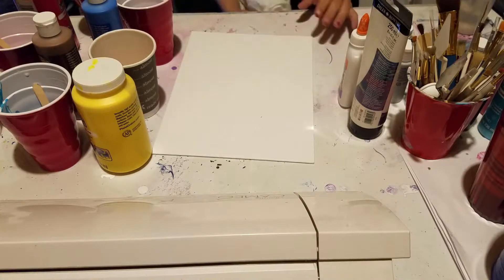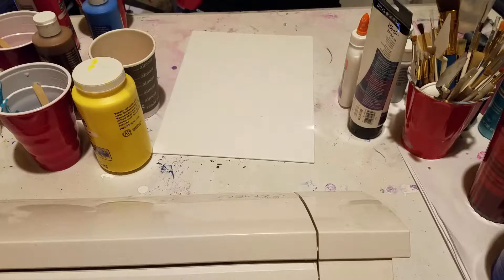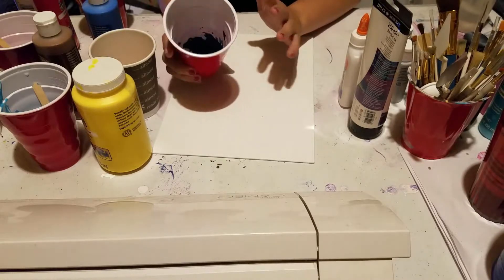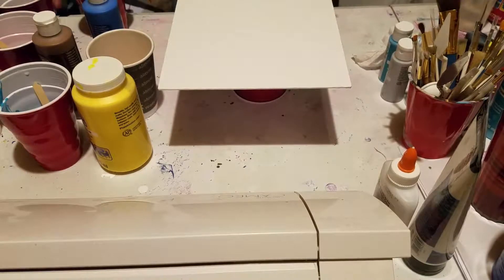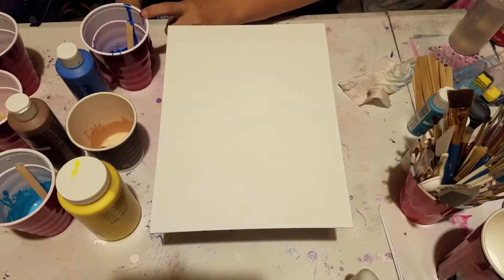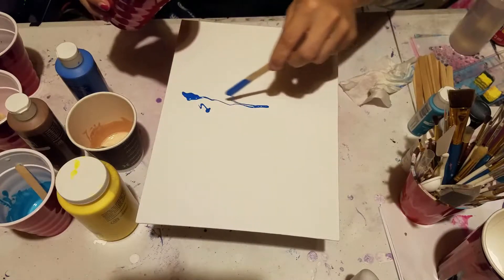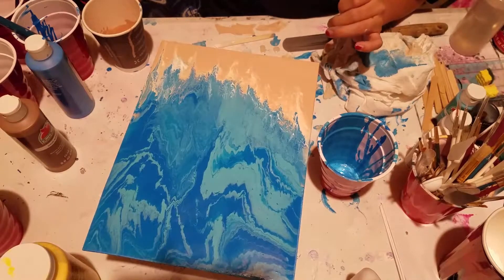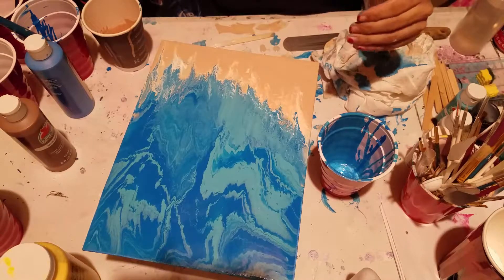1st Beach Pour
Hi guys, I'm really sorry it's been so long since I last uploaded. There has been a lot going on. Between still nursing an 8 month old to relationship issues to just life itself. I want to get back to uploading regularly. This pour was done in July and I'm just getting to uploading it. Sorry, again. I filmed the first part with the gopro and I was not happy with the results. So I just used the phone part that I uploaded.